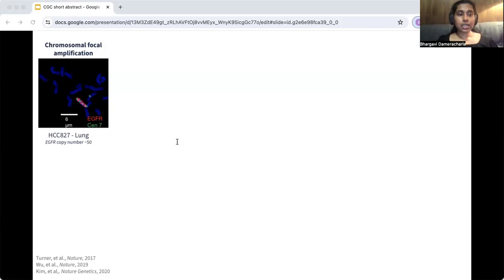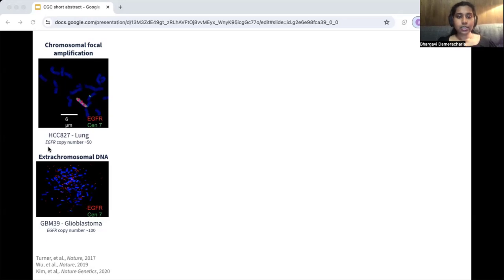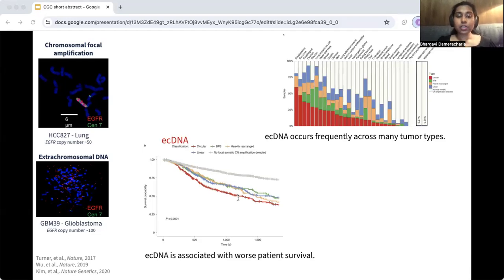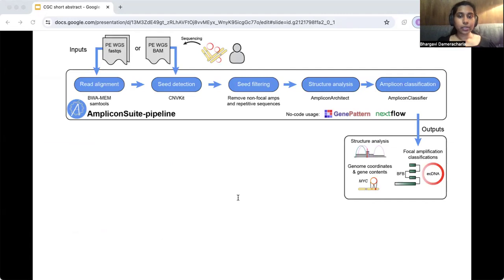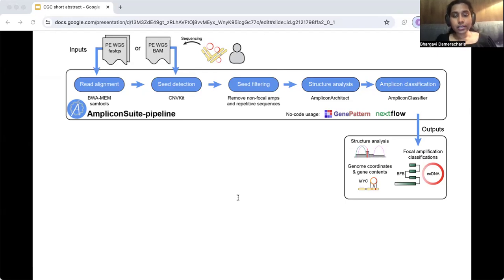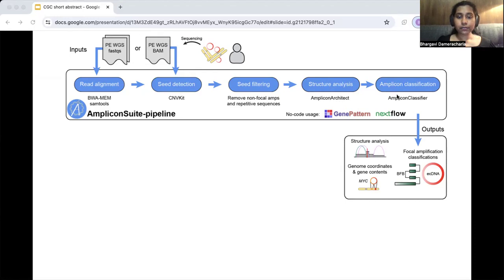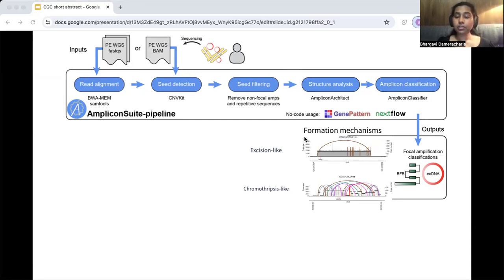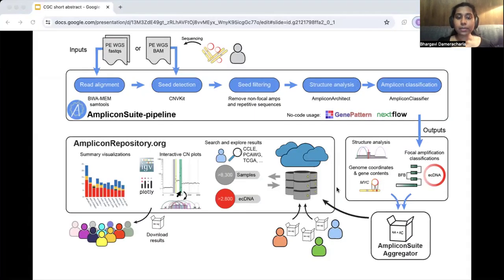CGC Short Abstract Talk | AmpliconSuite | Extrachromosomal DNA (ecDNA)